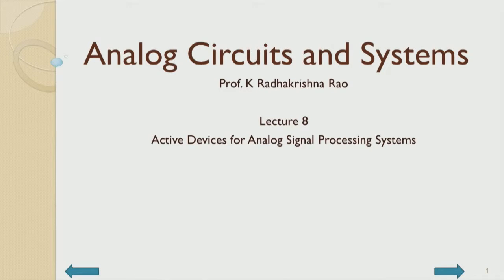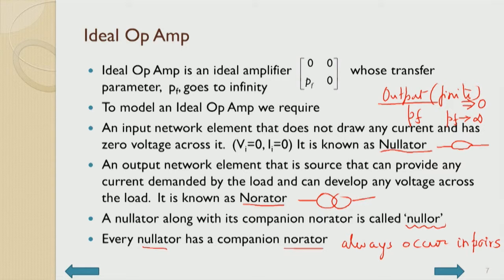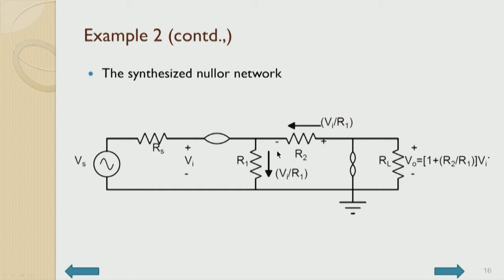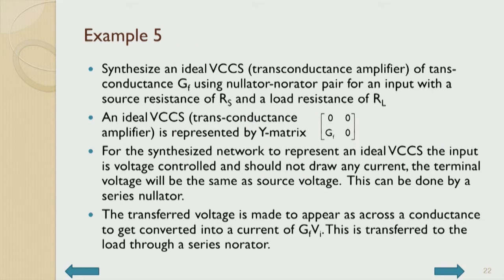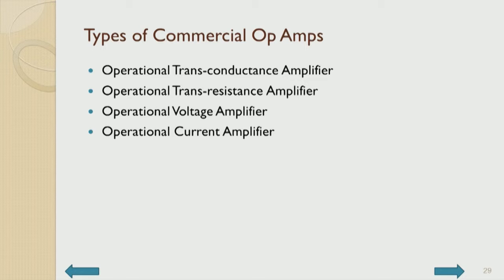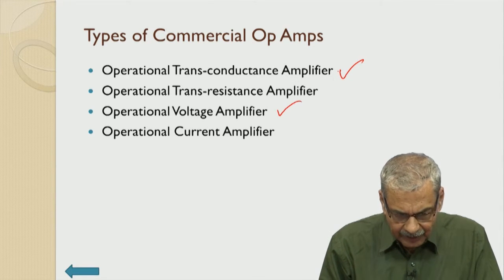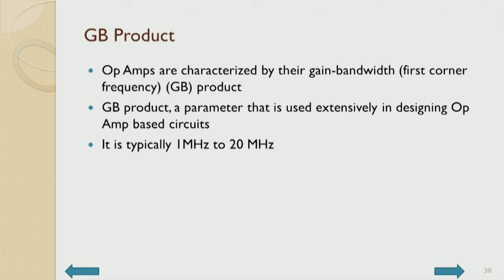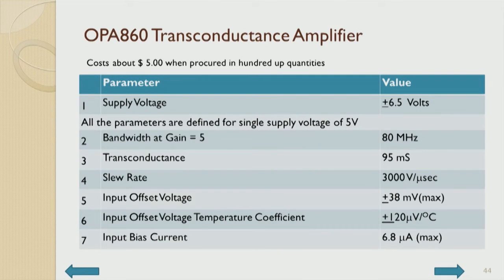Active Devices for Analog Signal Processing Systems